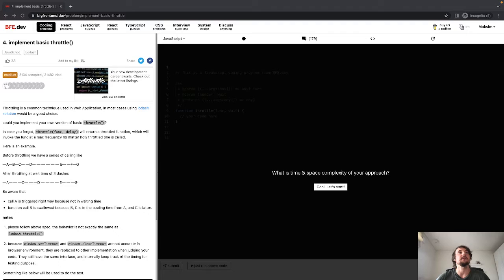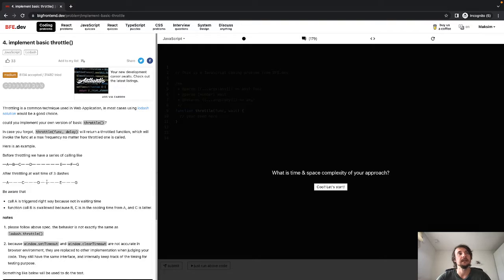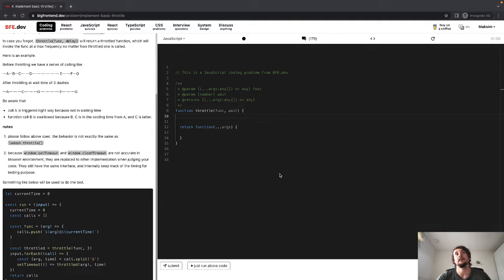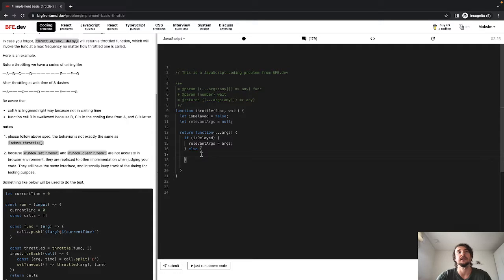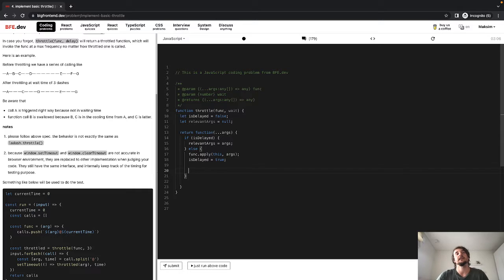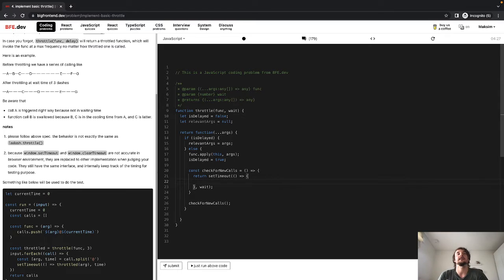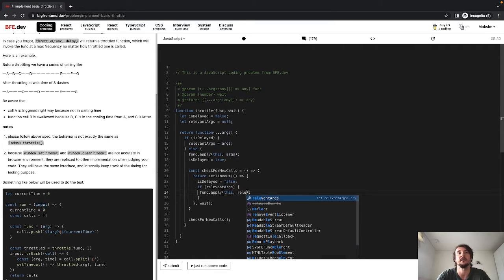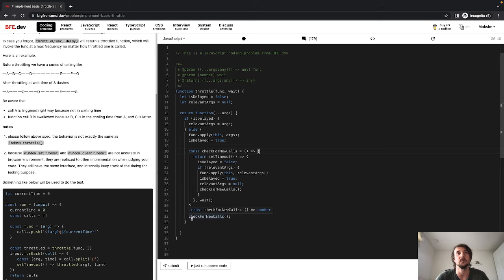4. implement throttle - bigfrontend - JavaScript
In this video we'll implement our own throttle function.